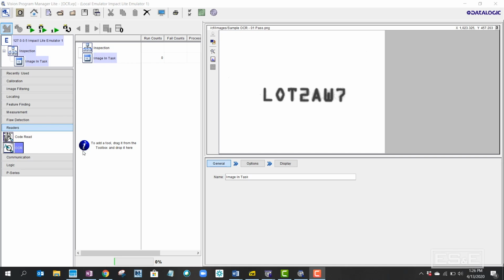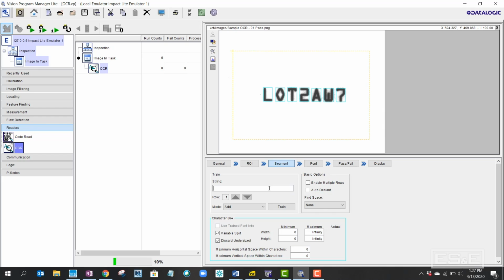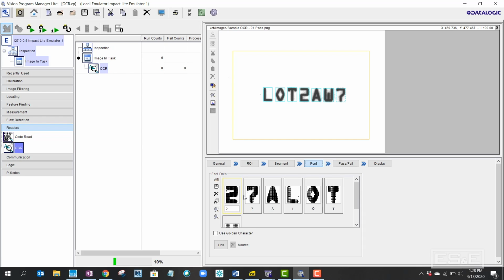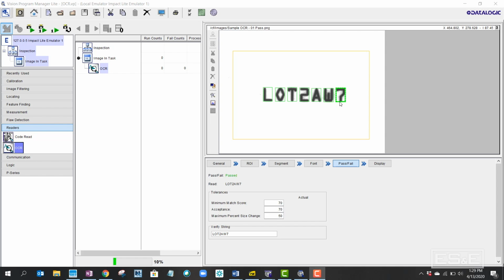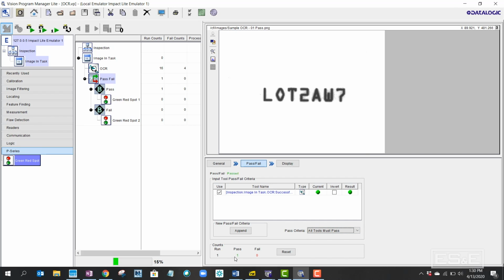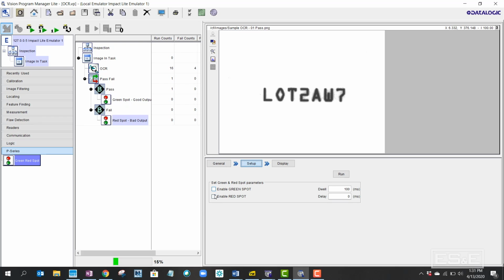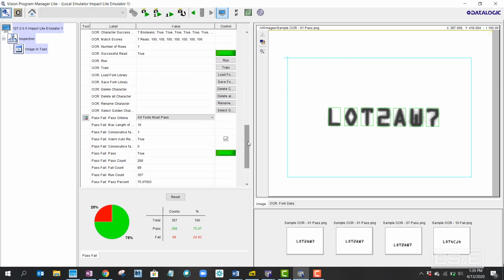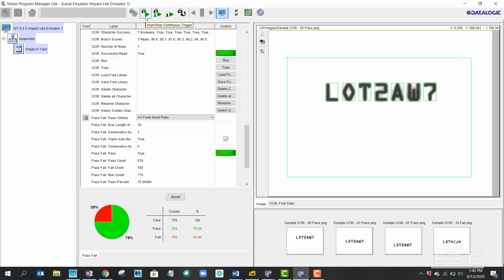Optical Character Recognition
Presented by Mike Parker, This video demonstrates how to set up and configure an OCR tool for character recognition in industrial applications. It covers the entire process from uploading an image, inputting a target string, training the OCR tool, adjusting character and font settings, and setting pass/fail thresholds. The user learns how to visually track OCR performance with green and red outputs, and how to test the system in continuous trigger mode to simulate real-time production conditions. The goal is to optimize OCR for accurate and efficient recognition in high-speed environments.